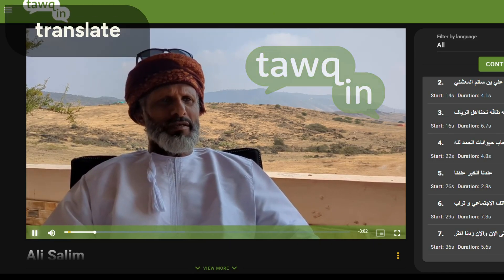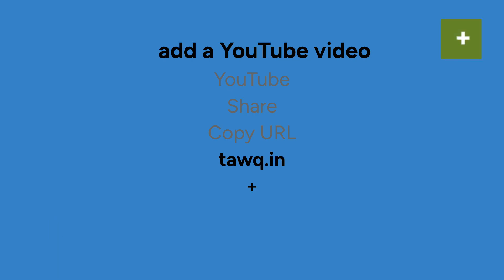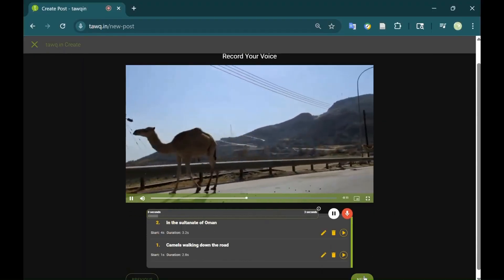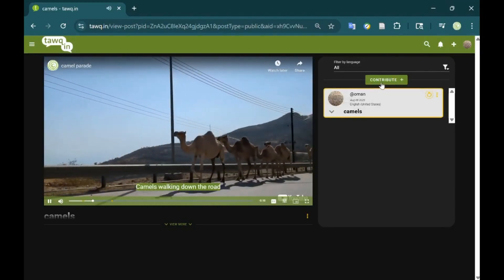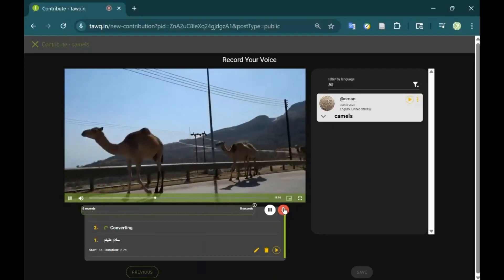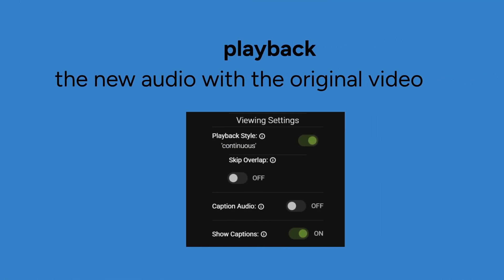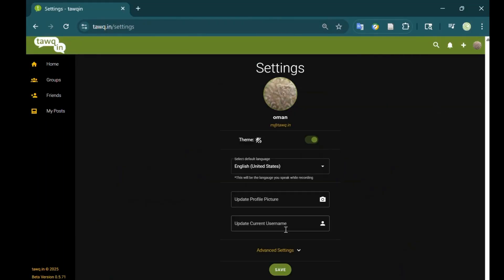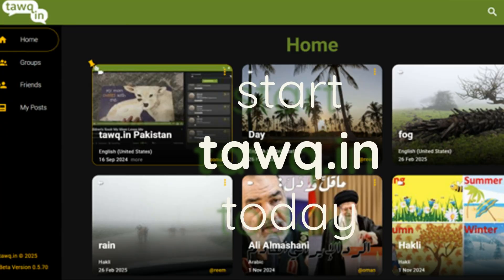full example translate oral story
how to use tawq.in to translate